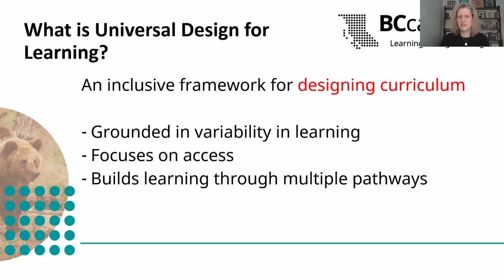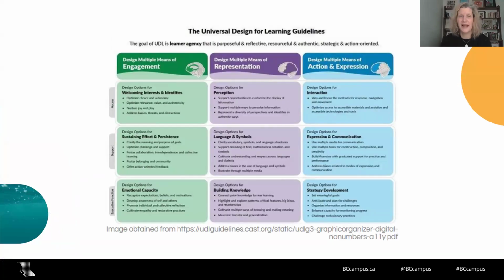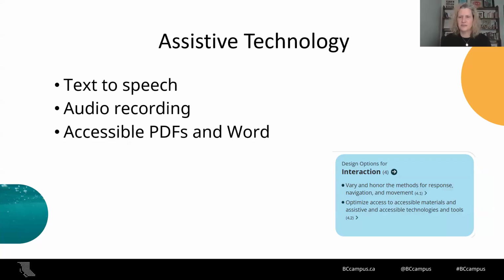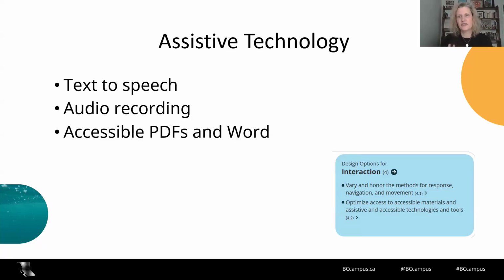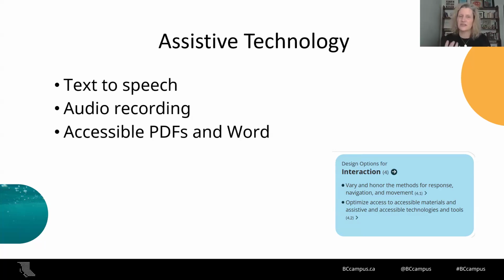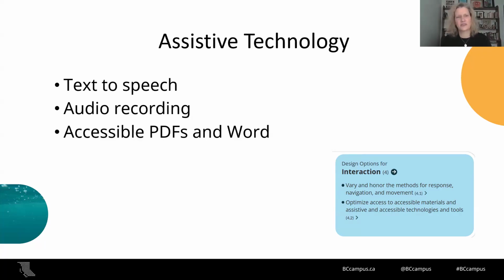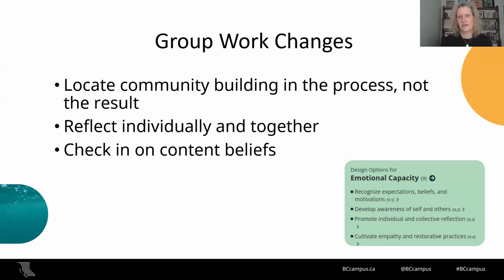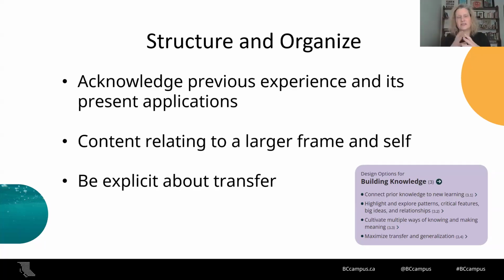“Bite-sized UDL: Growing Your UDL Practice"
Bite-sized UDL: Growing Your UDL Practice" by Dr. Seanna Takacs, BCcampus, originally presented 29 January 2026.

In this webinar, Dr. Takacs shares five concrete moves for embedding Universal Design for Learning into your teaching: love what you're teaching, offer one other option, use assistive technology, rethink group work, and structure and organise explicitly for transfer. A welcome reset for educators looking to weave UDL more consciously into their practice.
Vijf praktische 'bites' om je UDL-praktijk te laten groeien — een BCcampus-webinar door Dr. Seanna Takacs.In dit webinar deelt Dr. Takacs vijf concrete stappen waarmee je Universal Design for Learning in je onderwijs kunt toepassen: hou van wat je lesgeeft, bied één andere optie aan, gebruik ondersteunende technologie, denk groepswerk anders, en structureer en organiseer expliciet voor transfer. Een prettige reset voor docenten die UDL bewuster in hun praktijk willen verweven.Origineel: Accessibility Bites: UDL 3.0 in Practice — Dr. Seanna Takacs, BCcampus, 29 januari 2026.